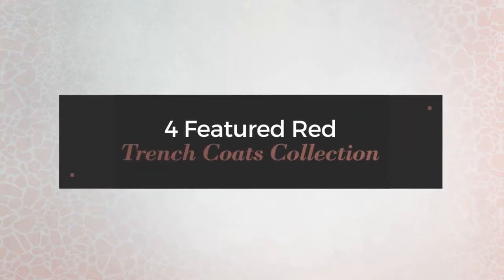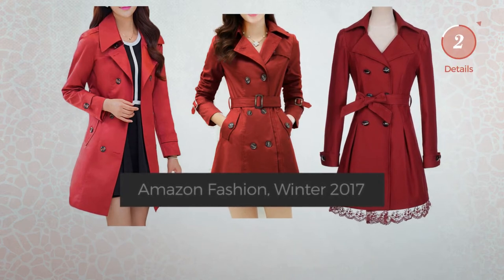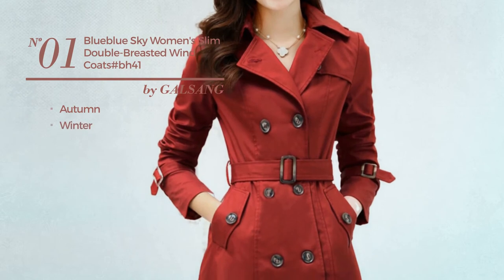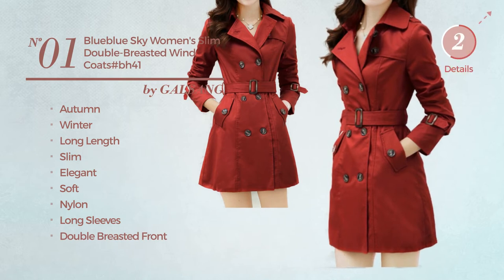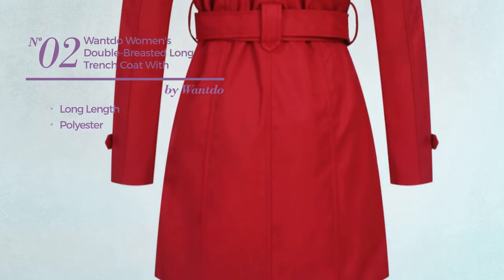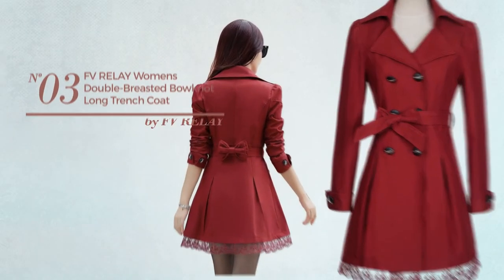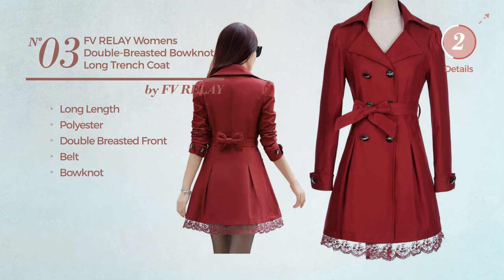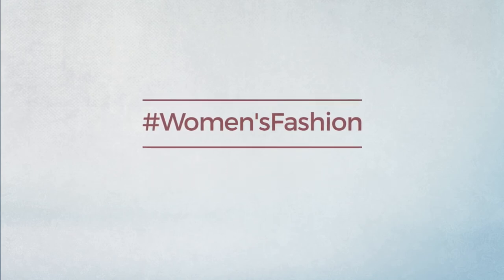4 Featured Red Trench Coats Collection Amazon Fashion, Winter 2017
4 Featured Red Trench Coats Collection Amazon Fashion, Winter 2017

Shop for Red Trench Coats Collection on Amazon Fashion, Winter 2017
Blueblue Sky Women's Slim Double-breasted Wind Coats#bh41 (XS, Wine Red)

Wantdo Women's Double-Breasted Long Trench Coat with Belt(Red,Medium)

FV RELAY Womens Double-Breasted Bowknot Long Trench Coat With Belt and Lace Hem (XL, Wine Red)

TOOGOO(R)Women Trench Cashmere Slim Winter Warm Coat Long Wool Jacket Outwear With Belt Red Size XL

Try also: Galsang, Wantdo, FvRelay, Toogoo(r)